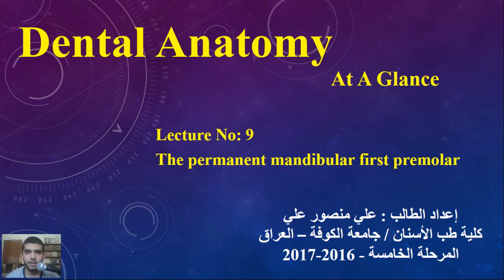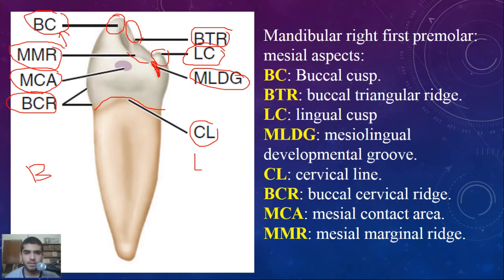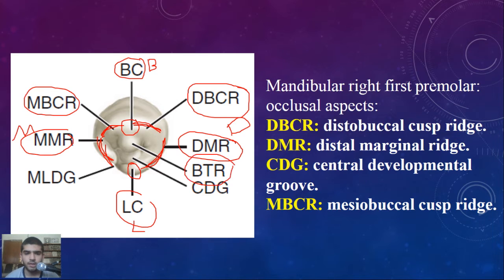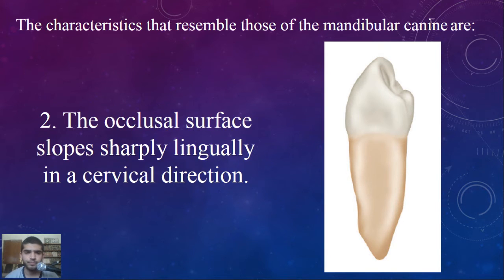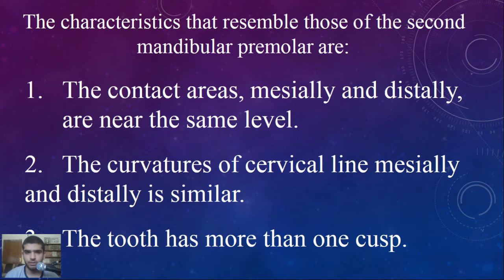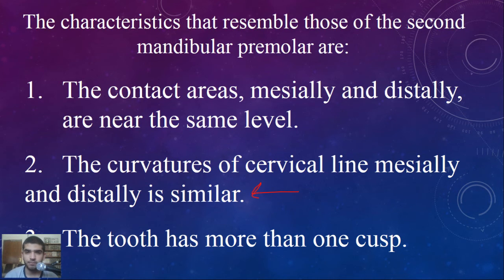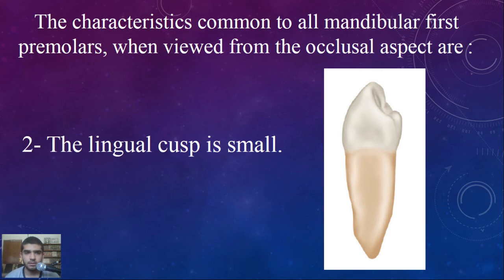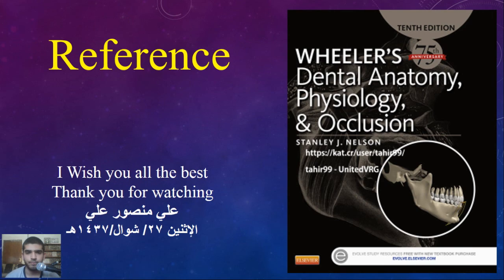Dental anatomy at a glance, Lec 9, Mandibular first premolar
Dental anatomy at a glance
Lec 9
Mandibular first premolar
علي منصور علي
كليه طب الاسنان - جامعة الكوفه/ العراق
المرحلة الخامسه